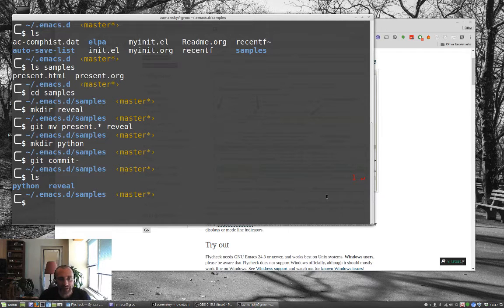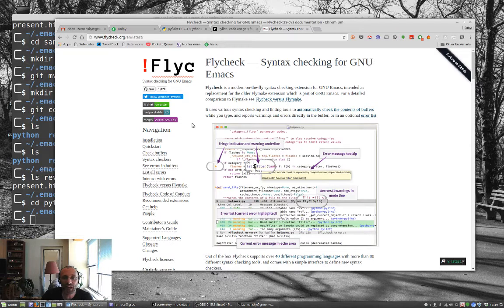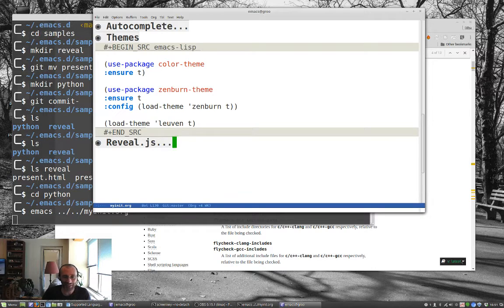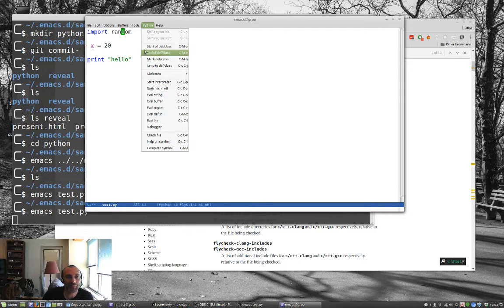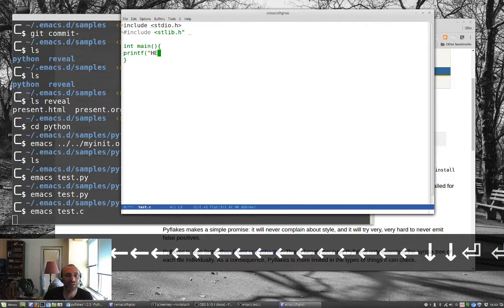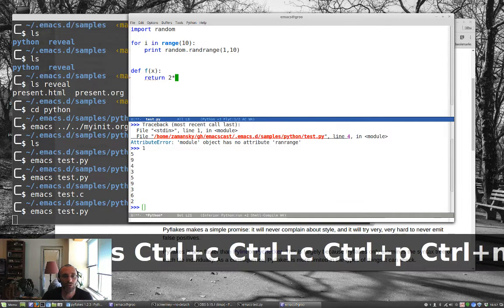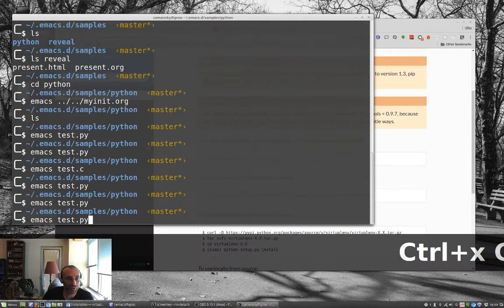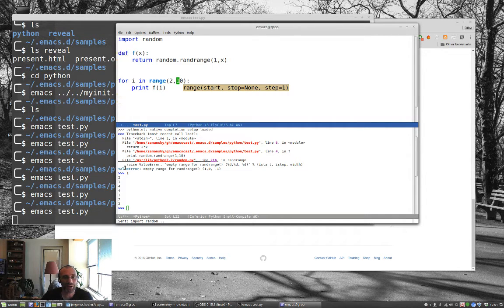Using Emacs - 12 - flycheck and Jedi for Python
How I use emacs for Python development.